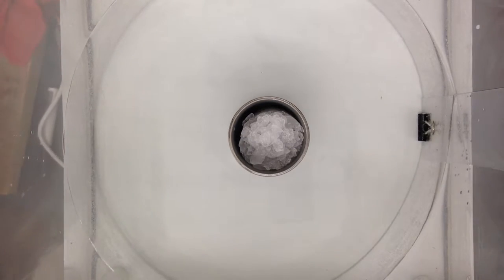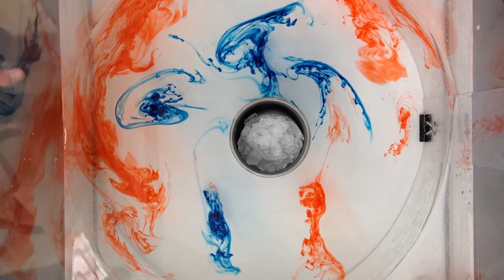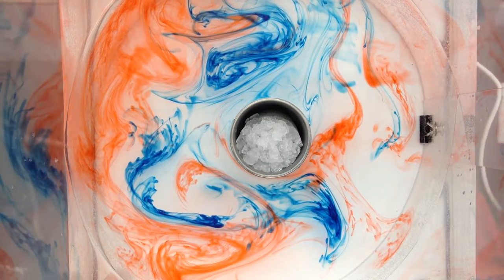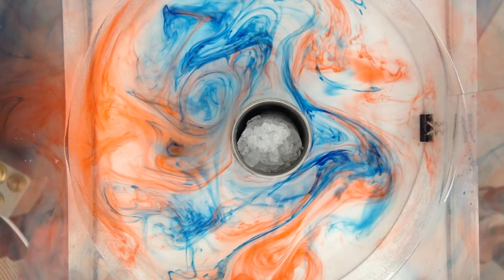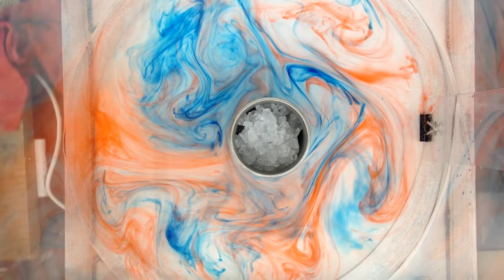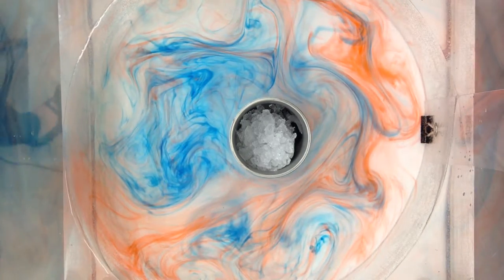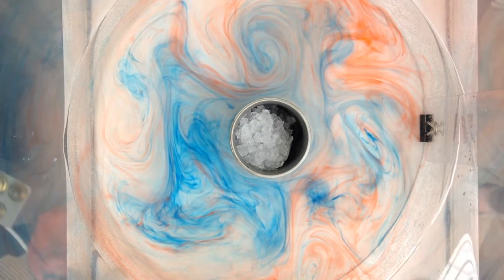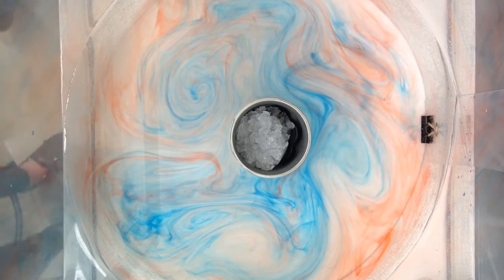Rotating tank - Trial 2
Water height - 13 cm
Rotation speed - 2 rpm
Temperature gradient - low (water was cool to start with)

Tank constructed and tested at Lawrence University, 2017